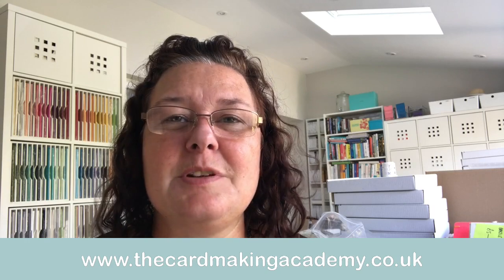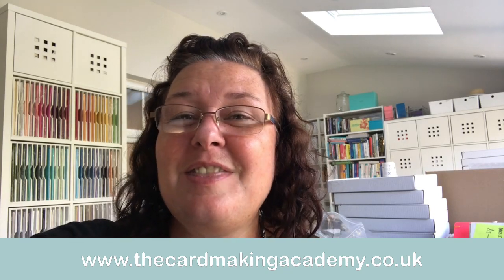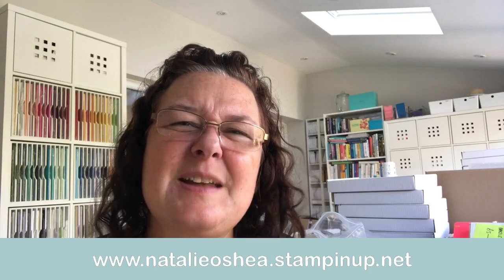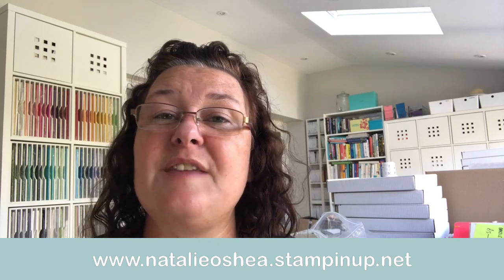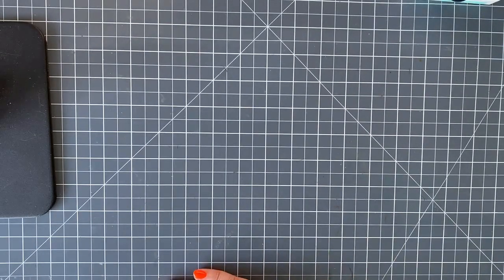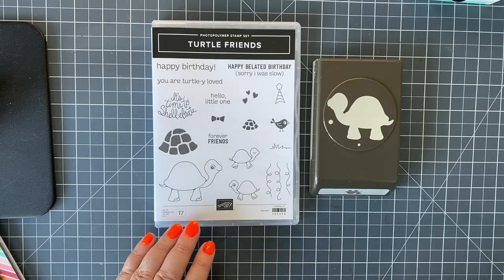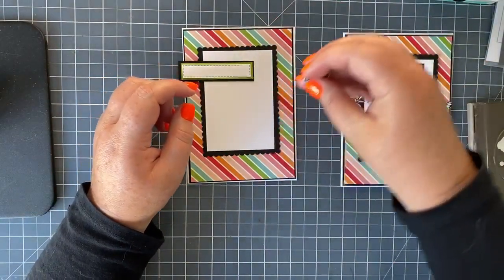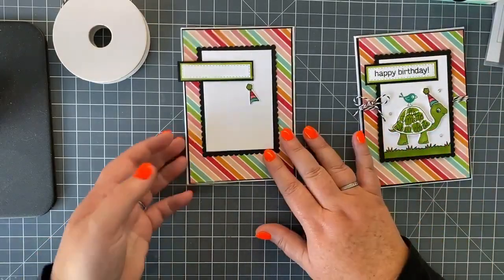158. How to make a cute tortoise birthday card using Stampin' Up! Turtle Friends bundle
Join the waitlist to find out more about the Ultimate Card Making Course -

Here are the products I used today:

Pattern Party 12" X 12" (30.5 X 30.5 Cm) Host Designer Series Paper [155426] - Price: £17.00